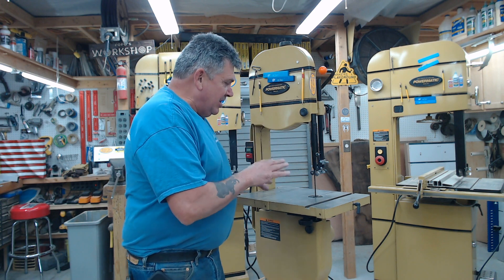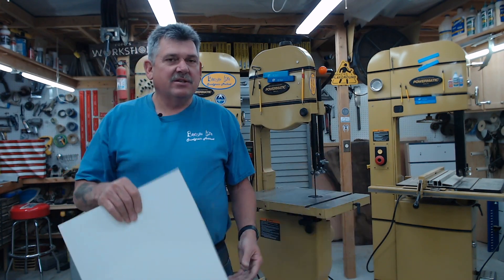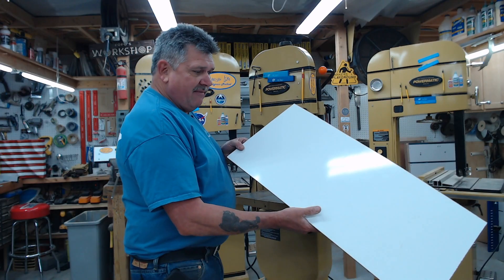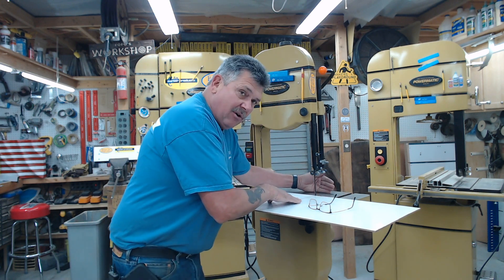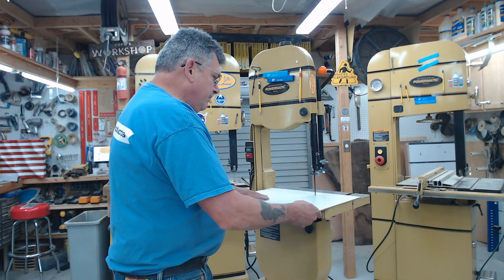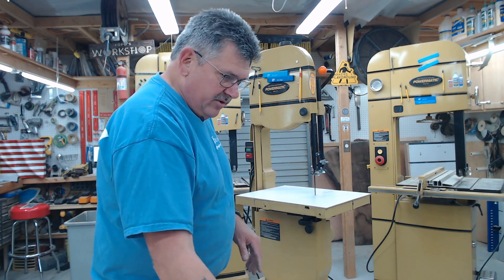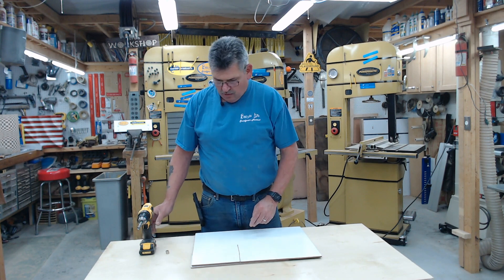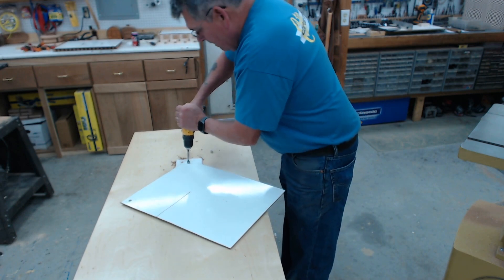Dry Erase Table for Bandsaws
Alex walks you through the steps to create a table surface for your bandsaw that allows you to cut items without wood catching on aluminum tabes or miter slots.